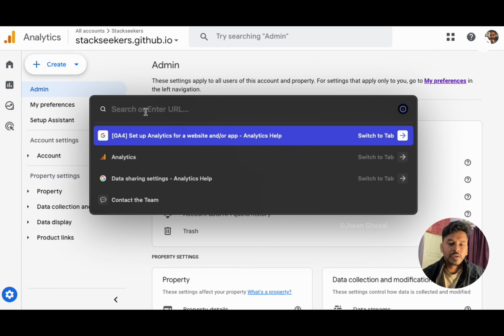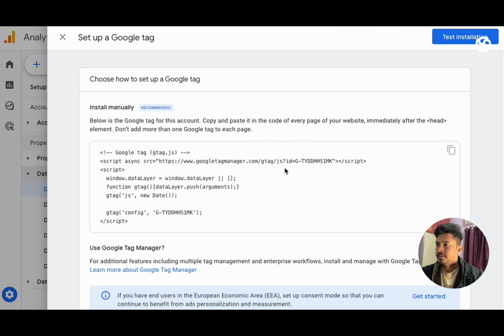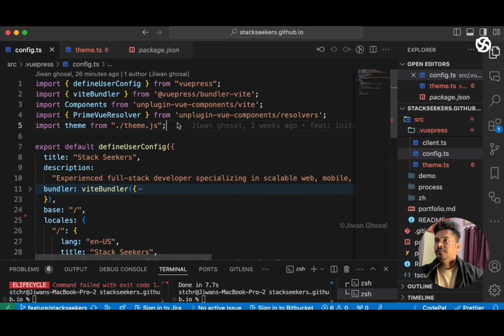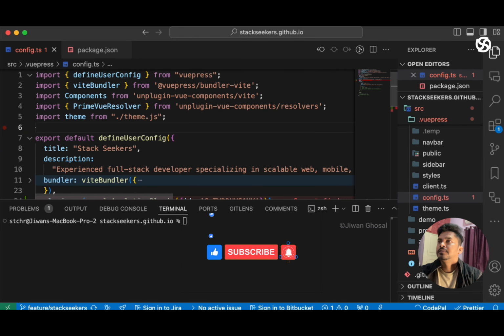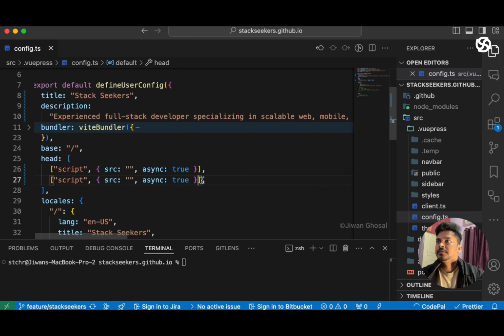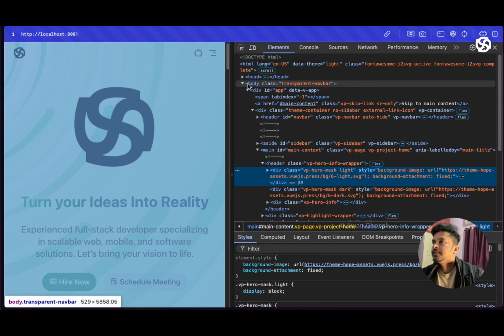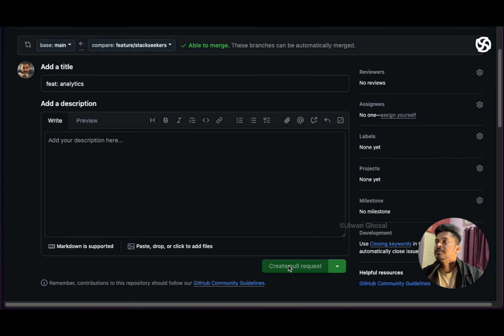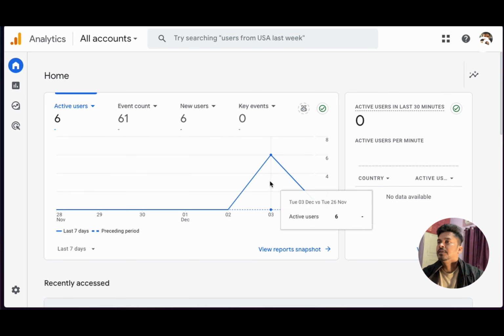I thought analytics in portfolio websites was easy | Stack Seekers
𝗗𝗘𝗦𝗖𝗥𝗜𝗣𝗧𝗜𝗢𝗡
How to set up Google Analytics on the website made with Vuepress in Part 1 and Part 2?

TIMESTAMPS
00:00 Intro & Demo

KEY FEATURES
✅ Google Analytics
✅ Markdown customer head

STACK USED
✍ Vue.js
✍ Git
✍ Node.js
✍ Pnpm
✍ Vuepress